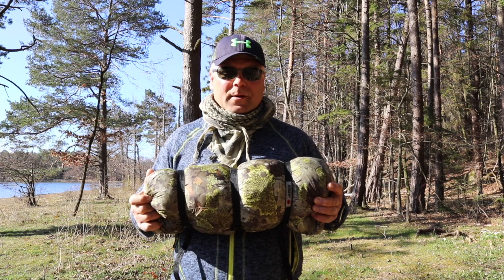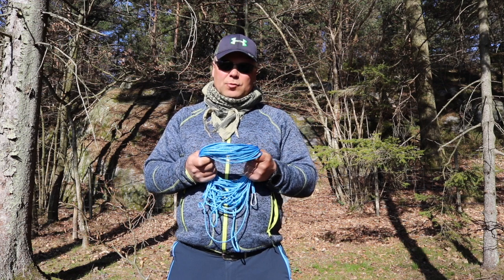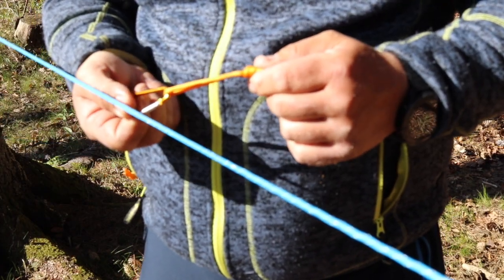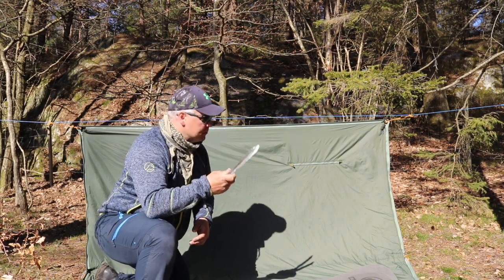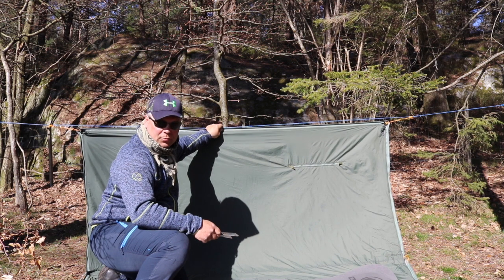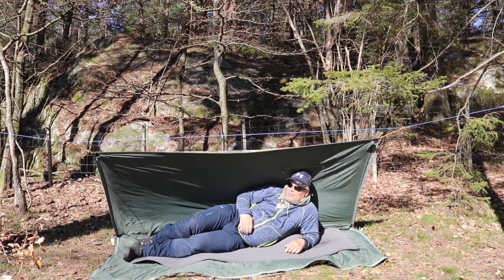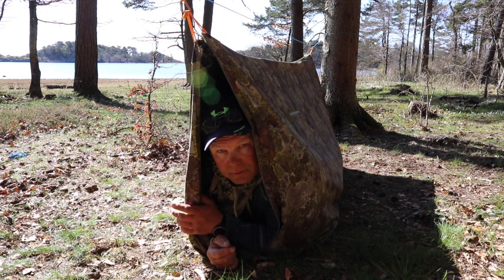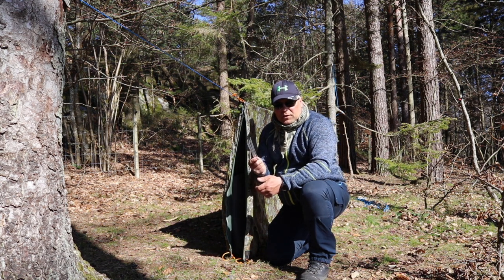Fjellduken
How to use fjellduken.
Tarp, Vindbag, Survival shelter, bivybag or tent.
Ill show you how to set it up and use it.